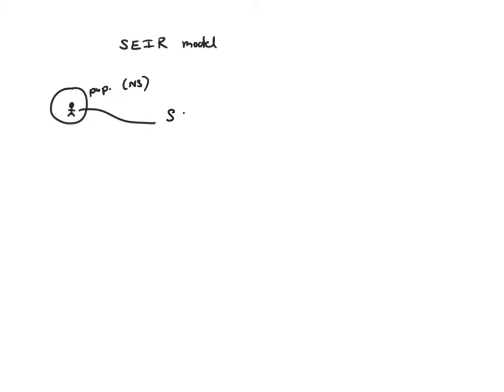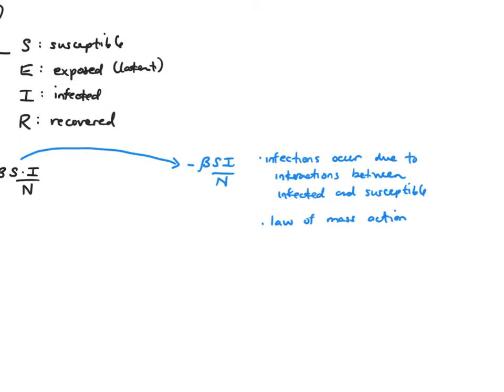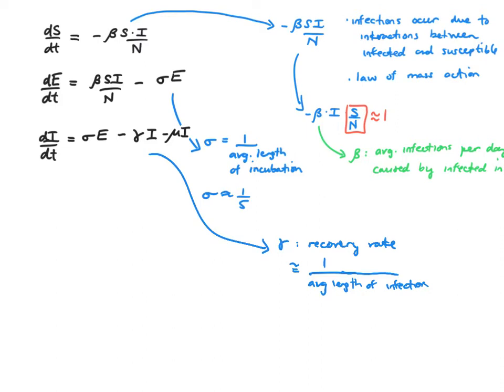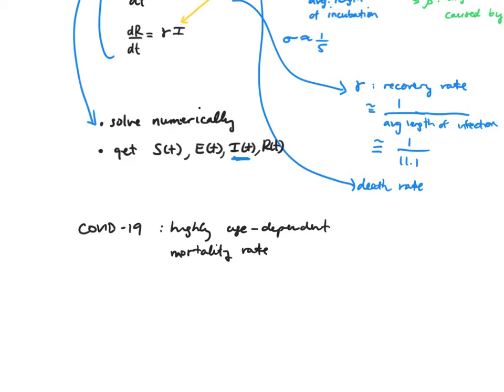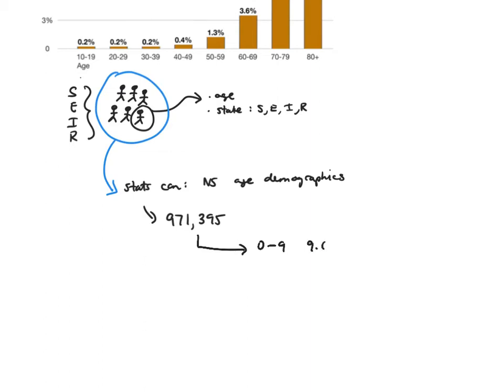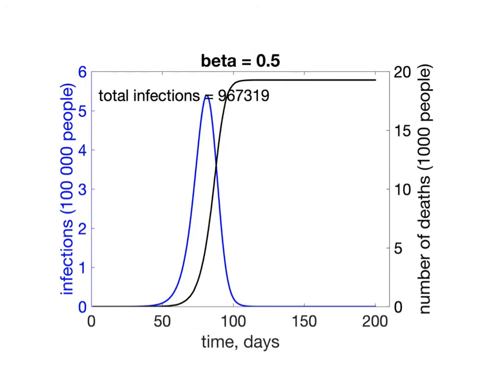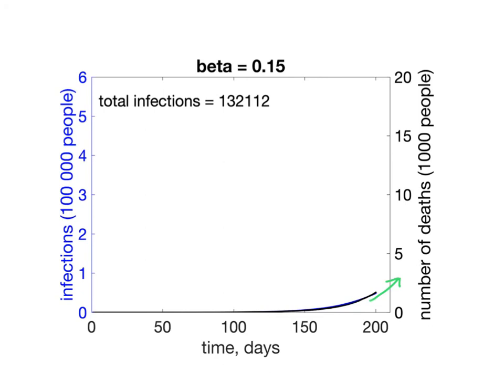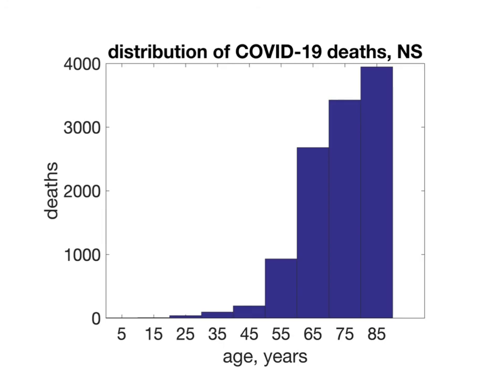Modeling the COVID-19 outbreak (application to Nova Scotia)